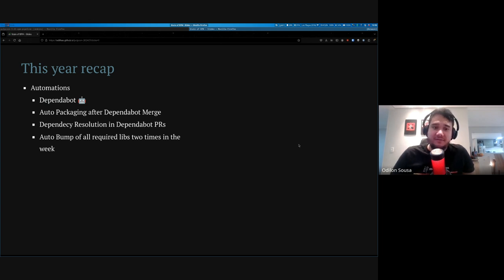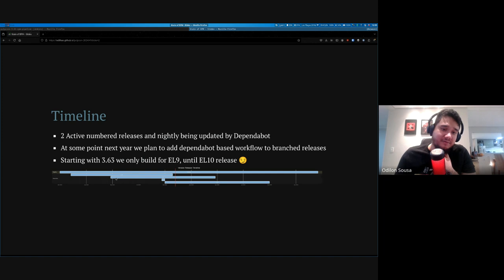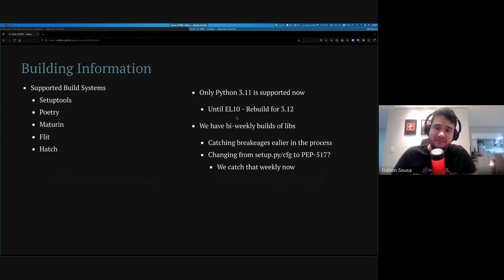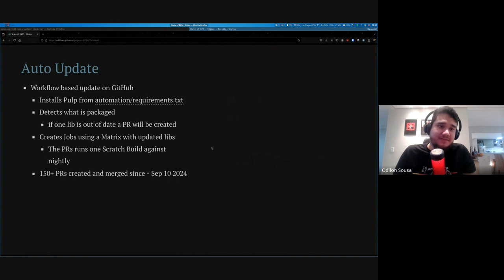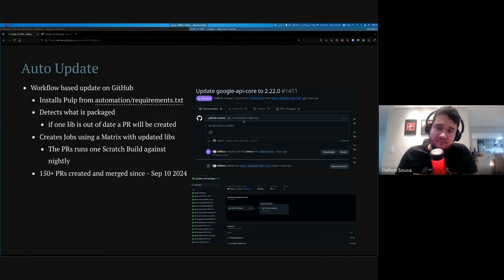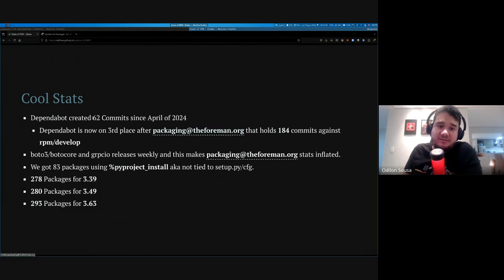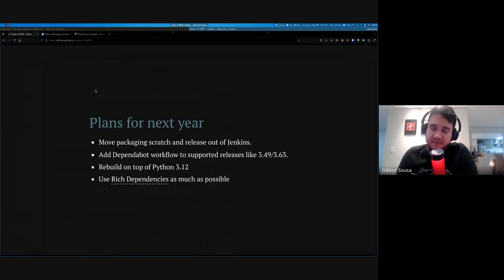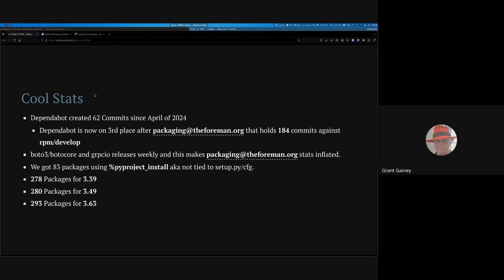Packaging Pulp RPMs 2024 Edition, PulpCon'24 Day 3